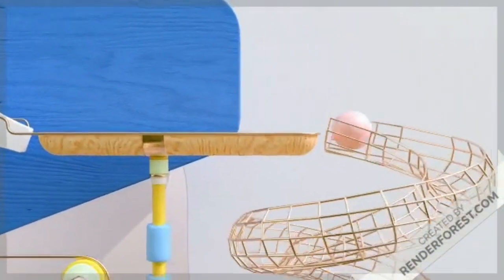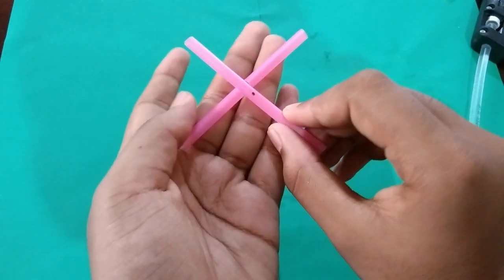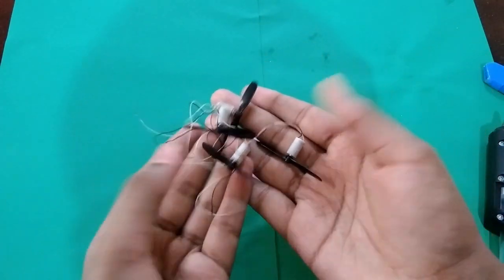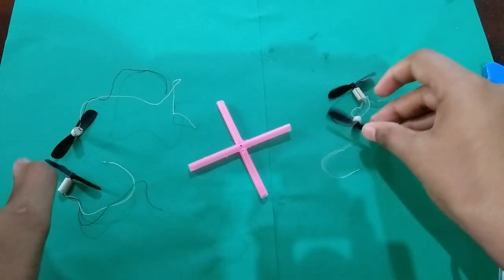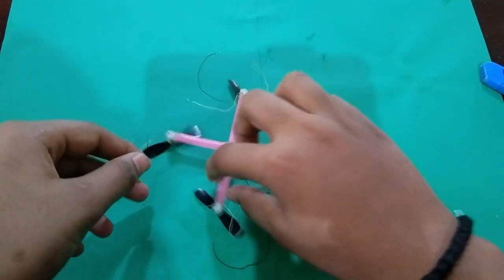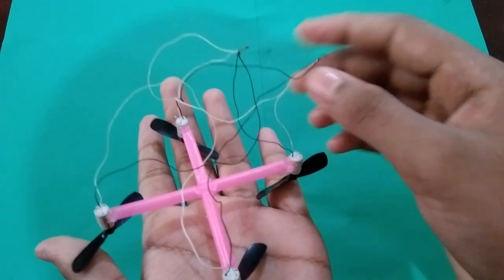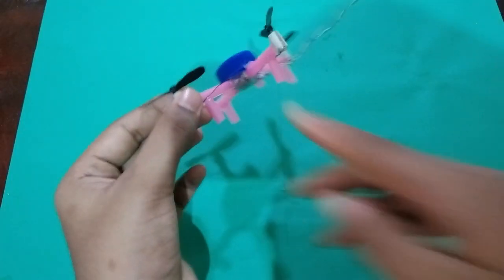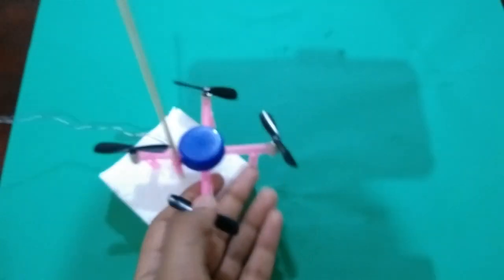How To Make A Simple 100% Flying Drone @home - VISHNU HARIDASS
For School Projects,Exhibition ideas,Math tricks etc...
Youtube1 : Mr. Easy Ideas

Song
My Heart
Artist
Different Heaven, EH!DE
AEI (on behalf of NCS); Featherstone Music (publishing), LatinAutorPerf, Polaris Hub AB, ASCAP, AMRA, LatinAutor, and 12 music rights societies